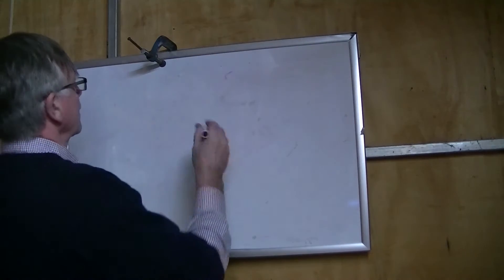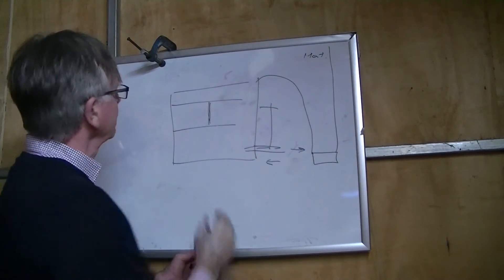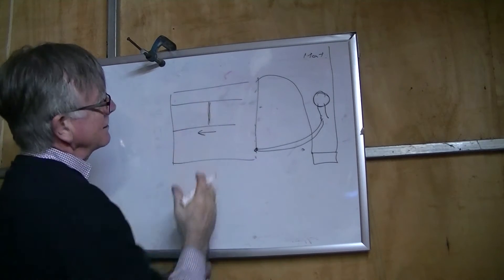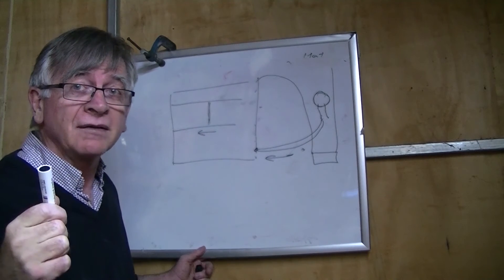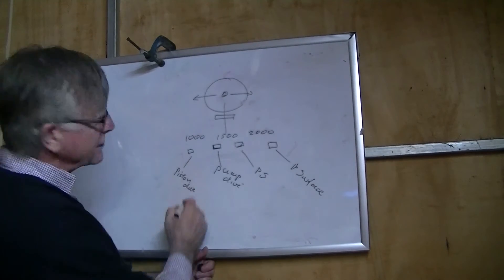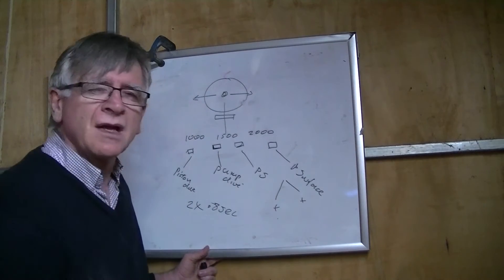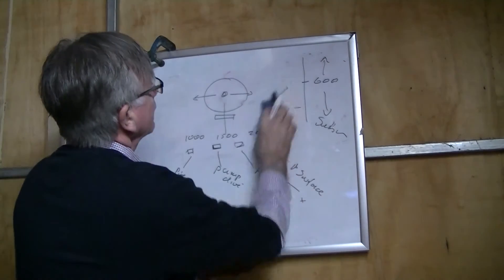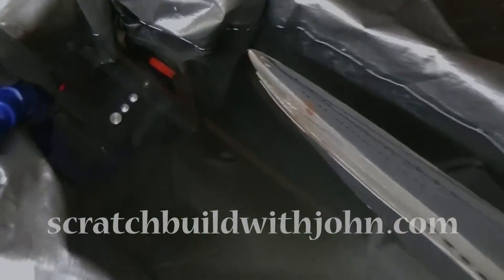arduinosub3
This video is an interesting diversion.  I replaced my main pump with a gear pump, which happened to change how the boat operated.  I found the problem in the test tank.  The reason I have kept the vid here is that I fixed the problem, not by changing the pump, but by changing the code/script.  Very interesting process.